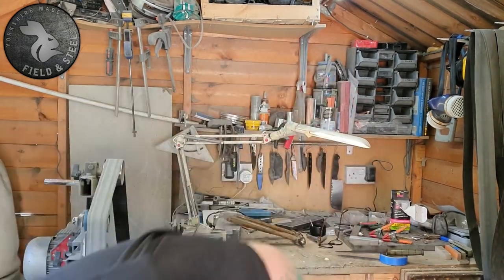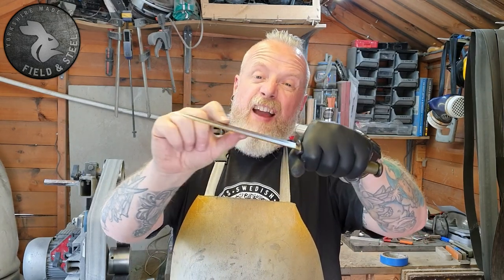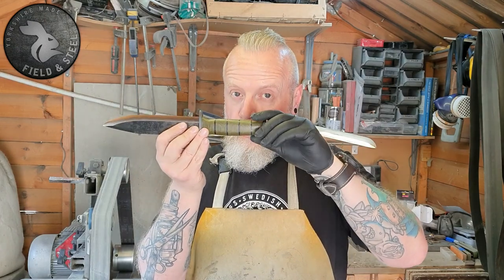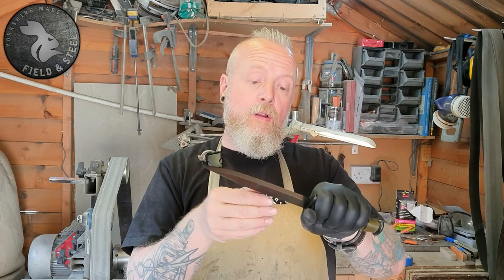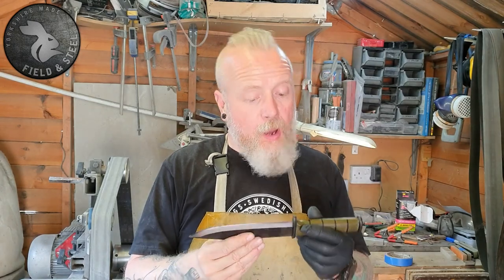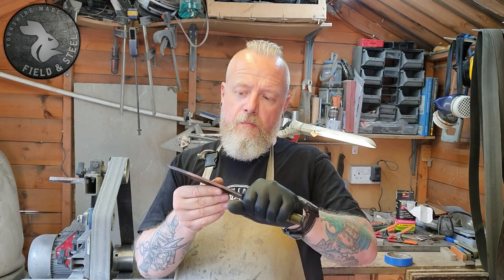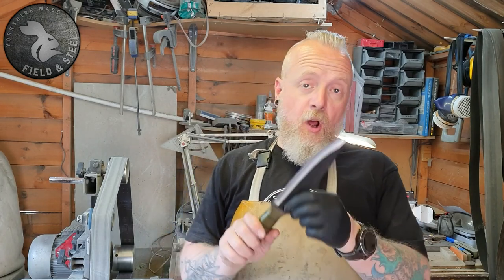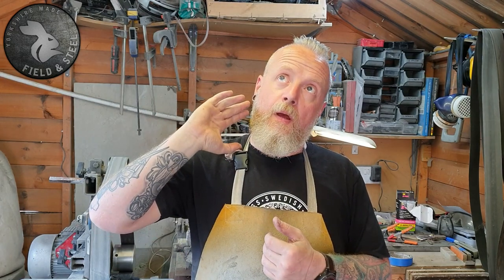Field&Steel tactical bowie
Hand made Bowie knife